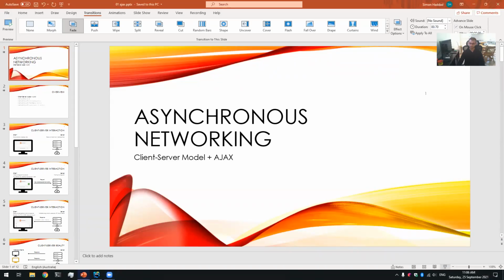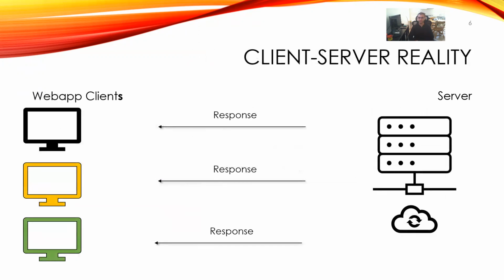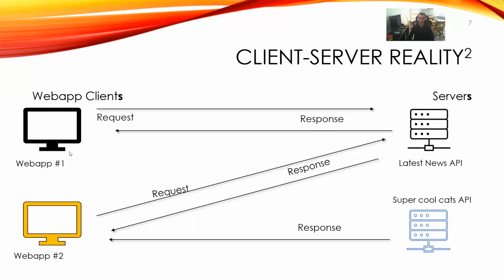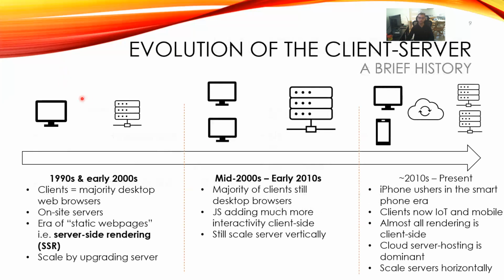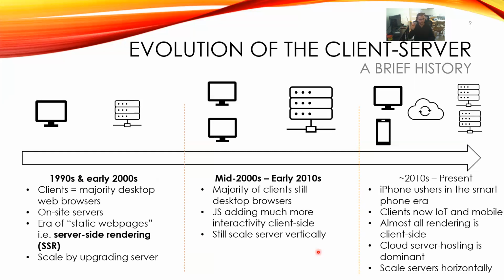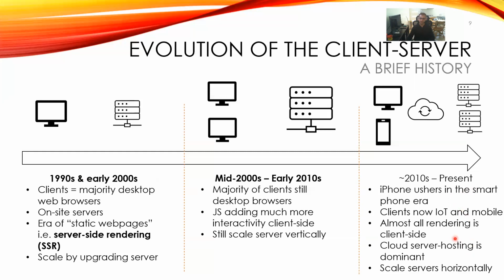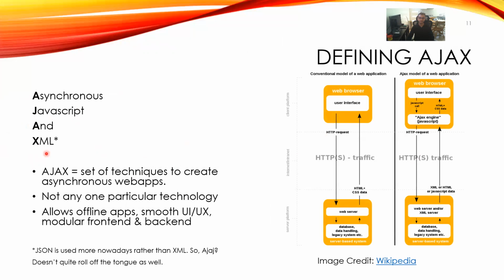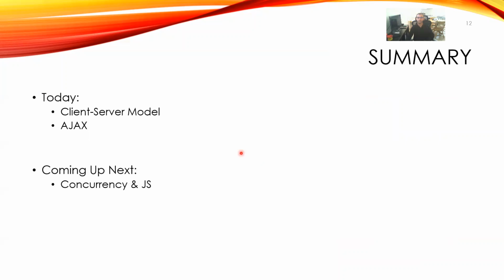Javascript AJAX 🦊 Intro | Web Front-end Programming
Learn about a classical concept in Javascript - Asynchronous Javascript and XML (AJAX) and the very fundamentals or high level understanding of it in this intro lecture.